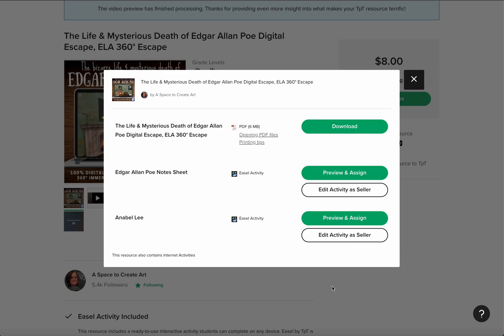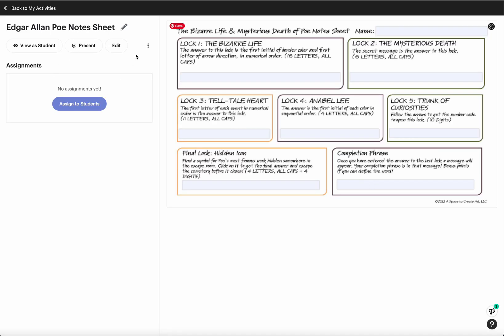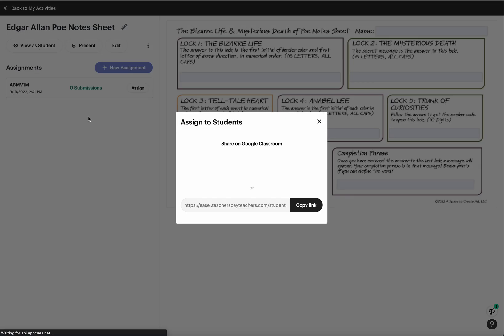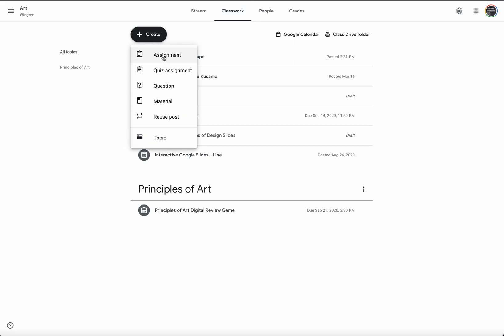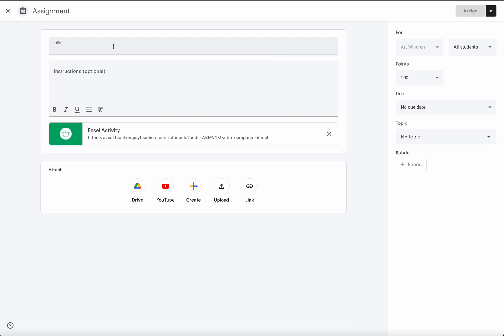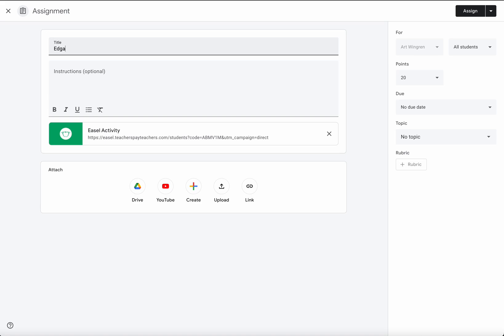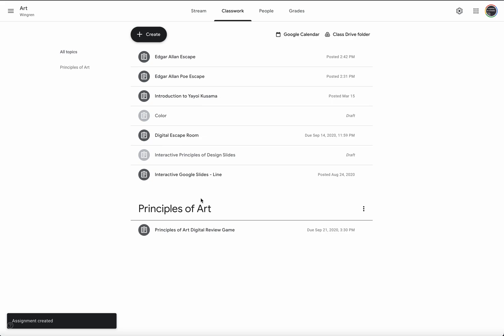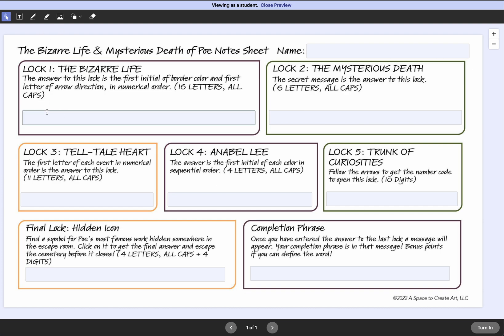Receive student answers to digital escape room without the Google form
How to use TpT Easel to receive answers to a digital assignment, including digital escape rooms.